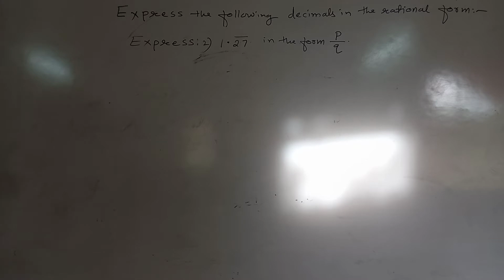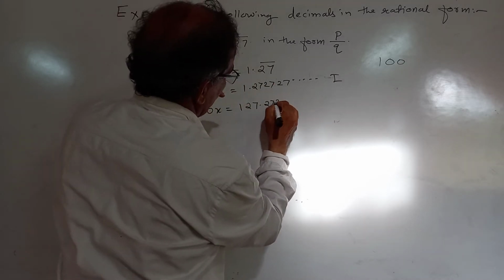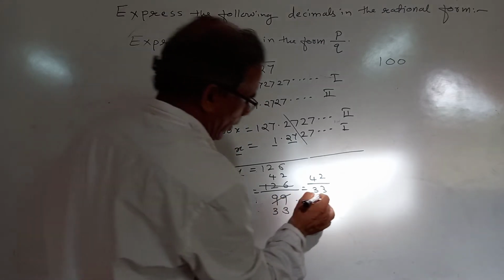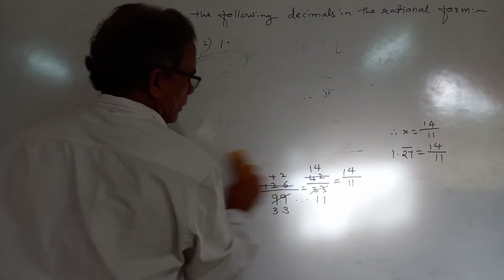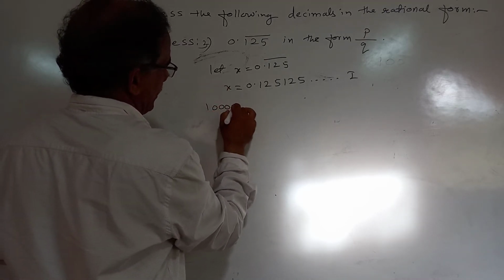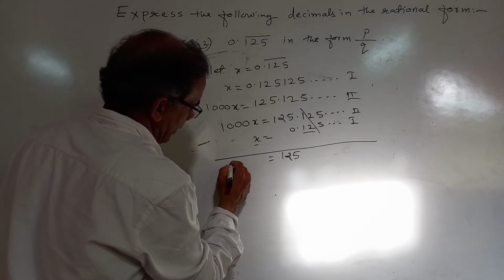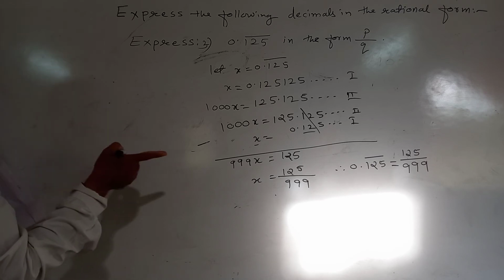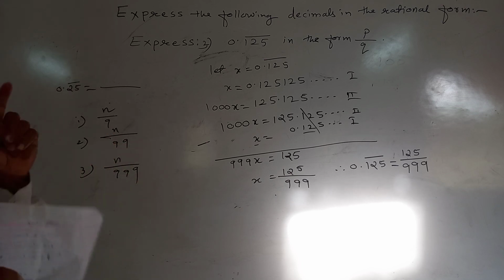Natural numbers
Decimal form in to rational form